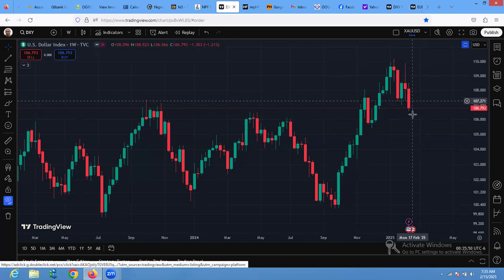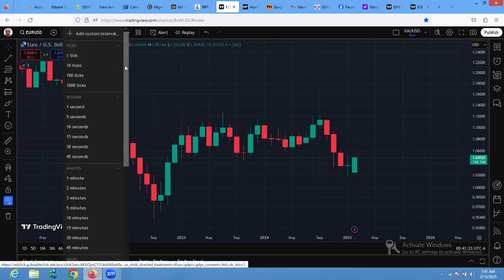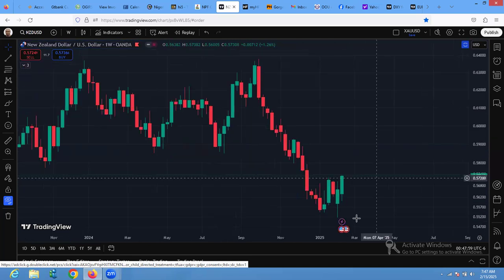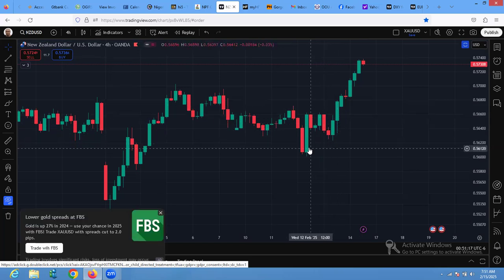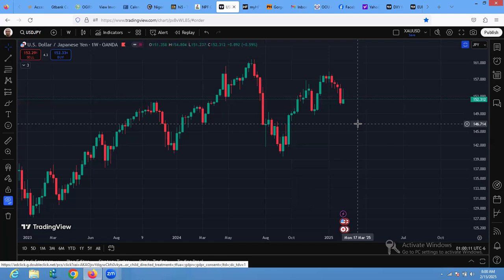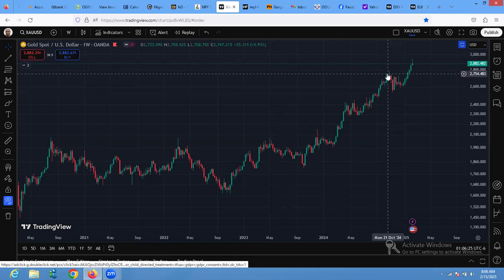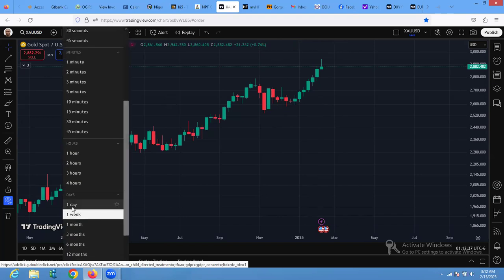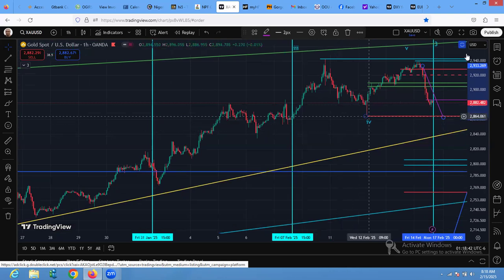DXY EURUSD NZDUSD GBPUSD USDJPY XAUUSD WEEKLY FORECAST 17TH FEB TO 21ST FEB 2025